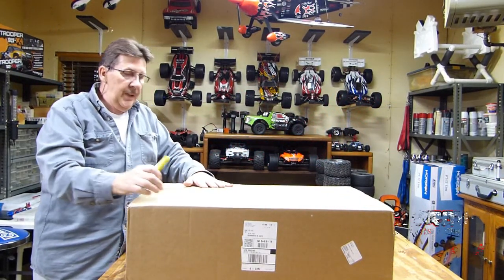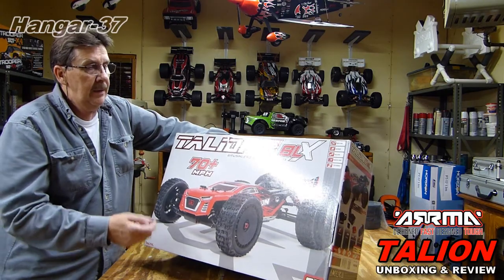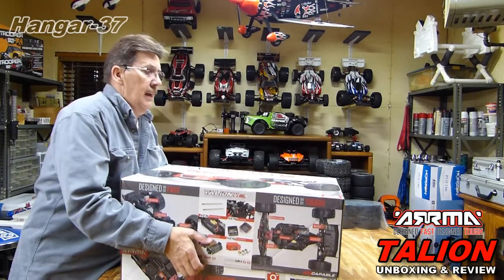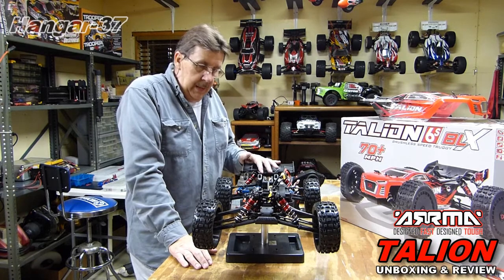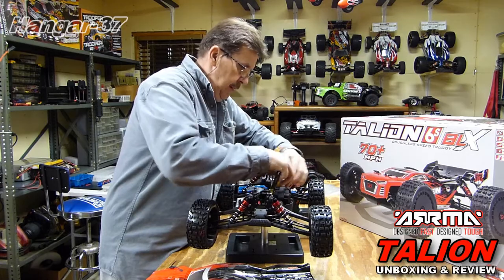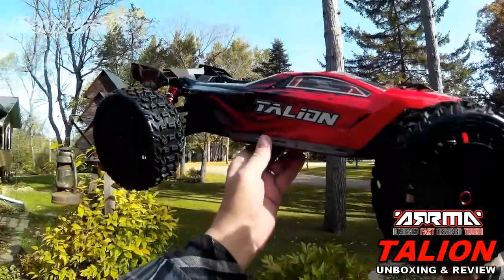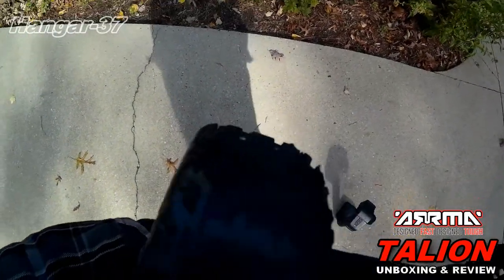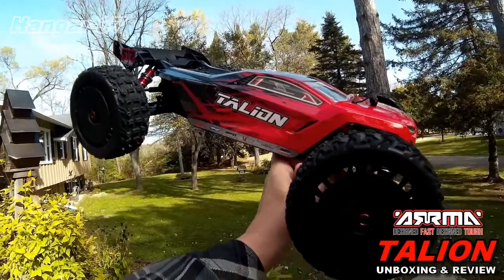ARRMA TALION 6S BLX-UNBOXING AND SHAKEDOWN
Simply put "AWESOME'. Can't wait to do the radar run wth the standard set up and with the 22 tooth pinion and my SRC Road Crusher tires. Watch for those videos, coming soon. See attached links for purchase of model and tires. Hope you enjoyed the video.

Wisconsin John

Checkout my updated HANGAR 37 channel. I've added a few more videos.